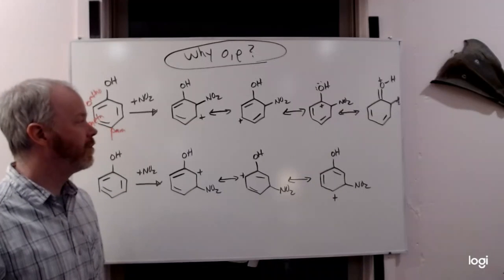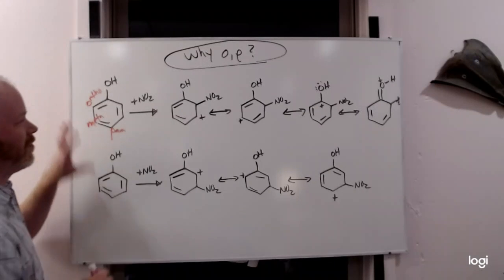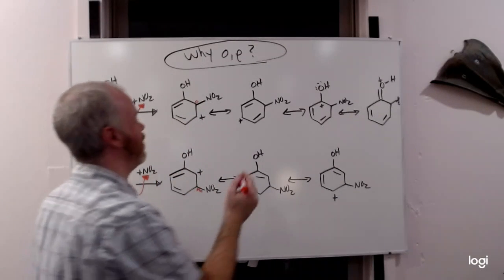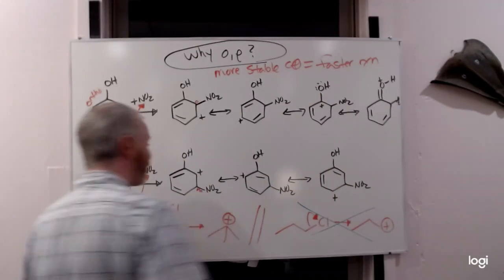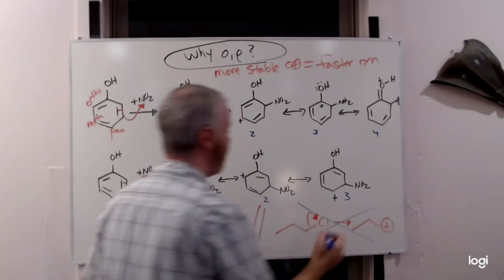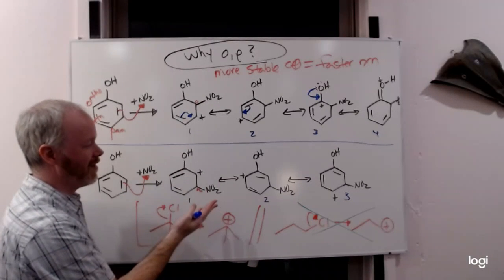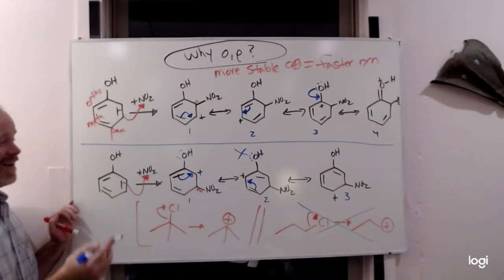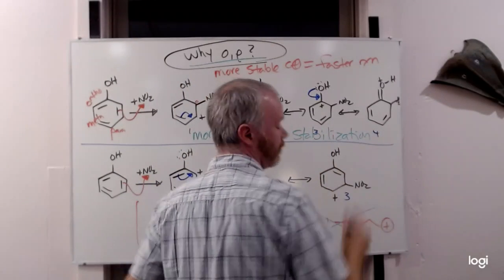Why Electron Donating Groups Direct EAS Reactions to the ortho and para positions